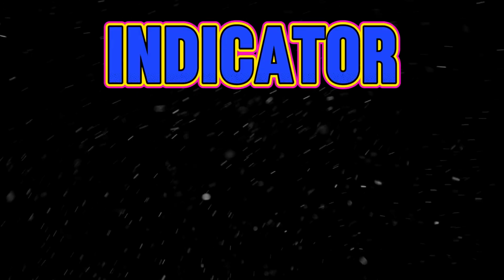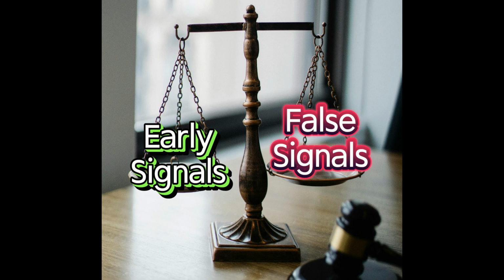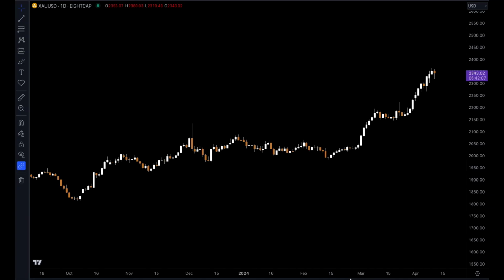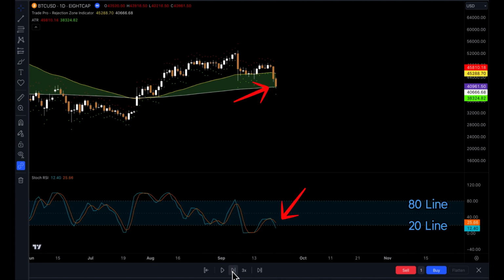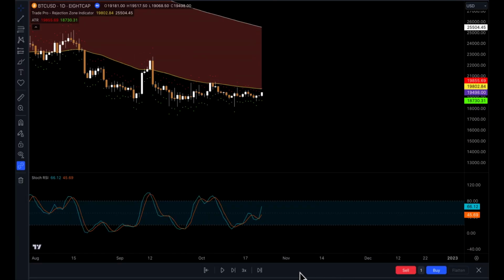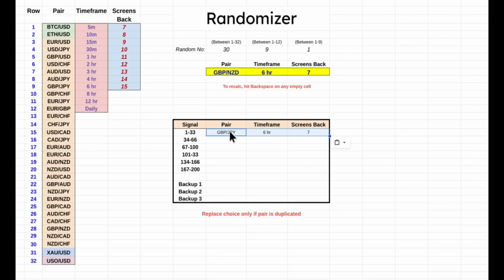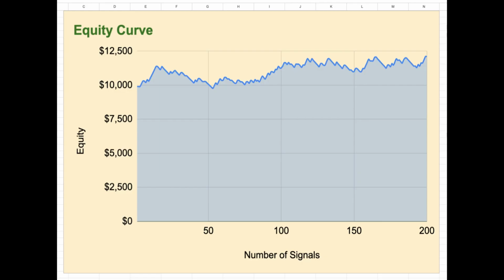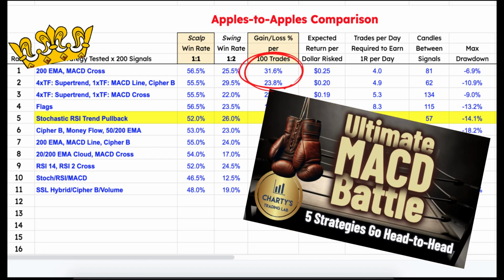I Tested Trade Pro’s Highest Profit Strategy | Stochastic RSI Pullbacks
Testing Trade Pro's Highest Profiting Trading Strategy: a Stochastic RSI indicator trend-trading strategy with a high win rate, tested over 200 signals, 6 random markets, and 6 random timeframes. We backtest, and debunk if necessary, “Profitable” Forex, Futures, Scalping, Daytrading strategies every week!

In this engaging video, we dive deep into the world of forex, options, and futures trading by exploring a profitable trading strategy centered around the Stochastic RSI indicator. The strategy, originally showcased on the Trade Pro channel, boasts impressive results in cryptocurrency, specifically in bitcoin trading, highlighting its potential for day trading enthusiasts. With a focus on enhancing entry and exit points, the Stochastic RSI, an indicator of an indicator, promises to magnify the swings of the underlying RSI, offering traders earlier signals to capitalize on market movements.

As we embark on a thorough examination of this strategy, we apply it across multiple markets and timeframes, including a detailed look at its application in forex and cryptocurrency trading. The video not only provides a step-by-step guide on setting up and utilizing the Stochastic RSI but also delves into combining it with other indicators to filter out noise and improve the reliability of the signals it generates. Our approach is to manually backtest the strategy, using 200 signals across six different markets and timeframes, to validate its effectiveness and explore its adaptability to the dynamic world of day trading, options, and futures trading.

🔴 Apex Trader Funding (For Futures/Trading on TradingView)

🔴 Funded Trading Plus (For Forex/Trading)

Tired of trading hype and chasing the "next big thing"? At Charty's Trading Lab, we cut through the noise and bring you the best, most profitable trading strategies, tested in the real world. Whether you're into forex trading, day trading, swing trading, or crypto, we explore it all: scalping, options, bitcoin, and beyond. No more "best trading indicators" promises - we delve into what actually works (and what doesn't) in all different markets and timeframes. Curious about prop firm trading? We can help. Forget the get-rich-quick schemes, join us on a data-driven quest to find trading strategies that truly earn money.

This video is not sponsored, although some of the links above are affiliate links where I'll earn a small commission if you make a purchase at no additional cost to you.

0:00 - Introduction
0:12 - Stochastic RSI vs RSI
0:57 - Trade Pro Highest Profit Trading Strategy
1:52 - Stochastic RSI Setup TradingView
2:27 - ATR Stop Loss
2:47 - High Win Rate Trading Strategy Long
3:57 - High Win Rate Trading Strategy Short
4:47 - Randomized Strategy Backtest
5:17 - Win Rate and Trading Profit
6:07 - Highest Profit Day Trading Forex Strategy

⚠️ PLEASE NOTE: ⚠️
This information is for education, interest, and (arguably) entertainment. Trading with real money is risky and you should backtest these strategies yourself, in your own system, before putting money at risk. Please be smart and understand the market, your broker, and your strategy before you begin trading.